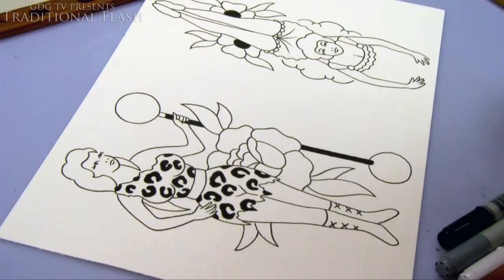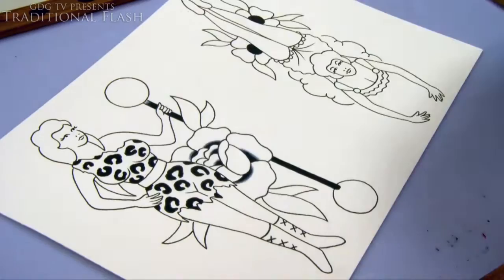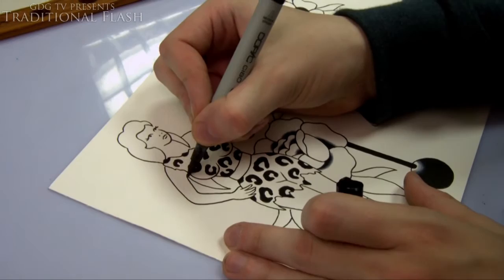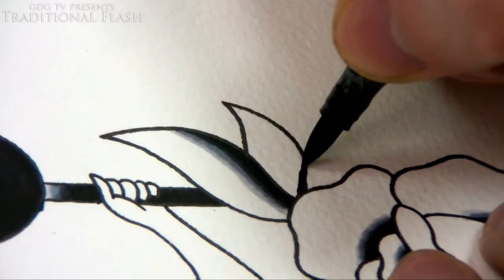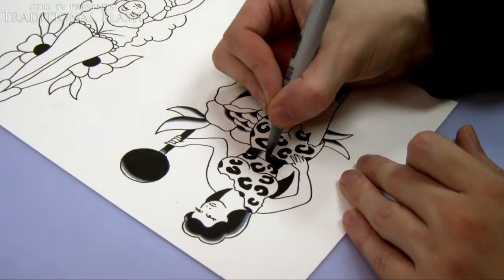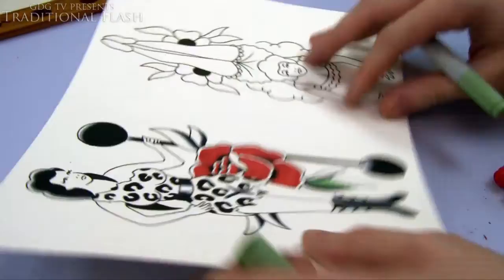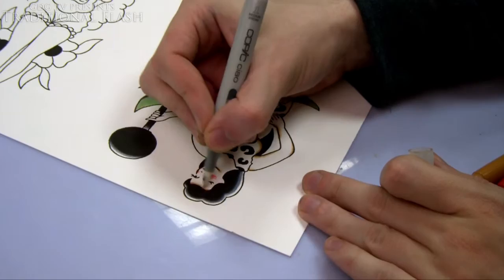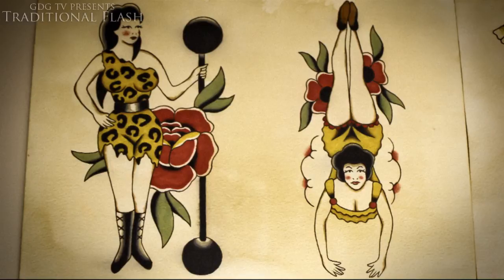Time Lapse Tutorial - How to Paint a Pin-up Tattoo Design with Copic Markers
My book about tattoo apprenticeships

You can buy signed prints of my traditional tattoo flash on my

This is the first episode in my new series Traditional Flash. In this episode I will be painting a circus strong woman design mostly in time lapse.

You can a buy Copic Ciao Marker Grey Set Here (comes with a liner):

The colour Codes of the Copics I generally use are:
100 - Black
C7 - Cool Grey
C5 - Cool Grey
I don't use a C3
C1 - Cool Grey
0 - Colourless Blender
R27 - Cadmium Red
E35 - Chamois
Y08 - Acid Yellow
G21 - Lime Green